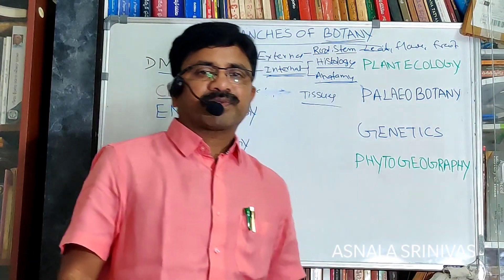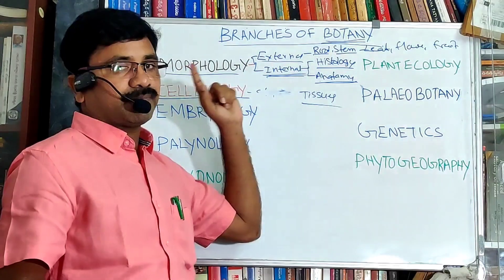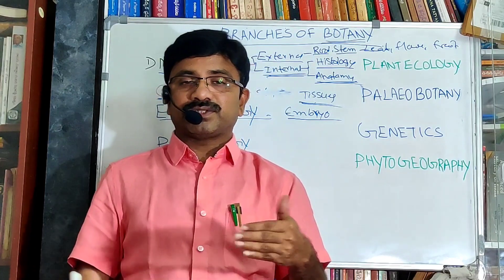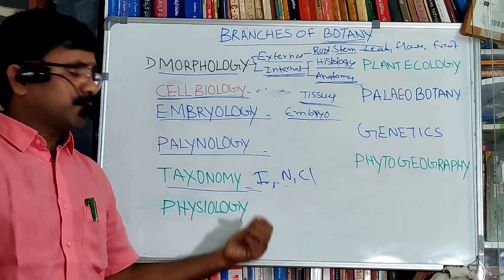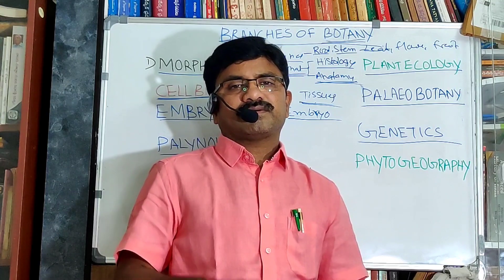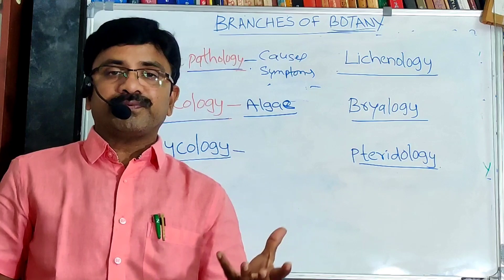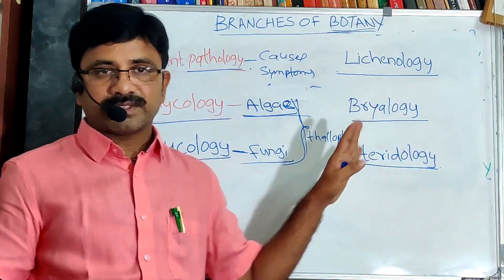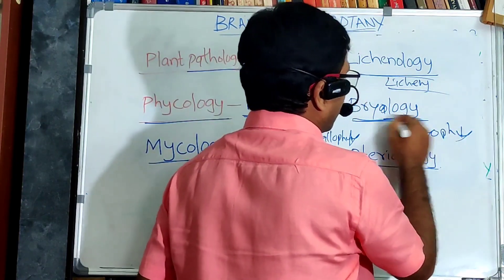BOTANY I |BRANCHES OF BOTANY|INTERMEDIATE EDUCATION |ASNALA SRINIVAS